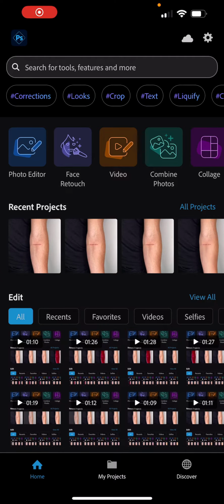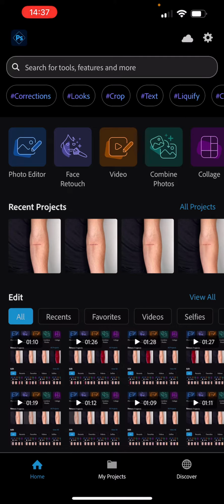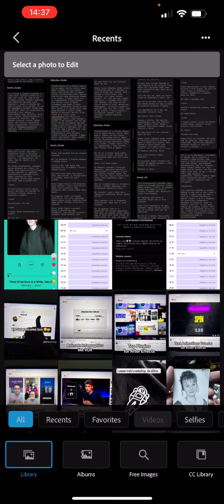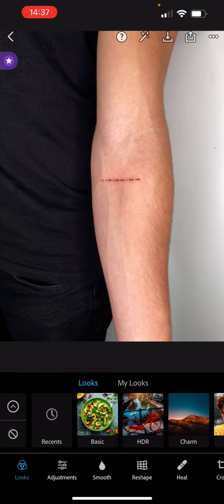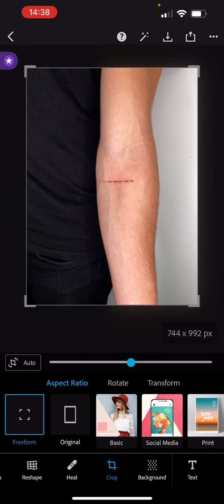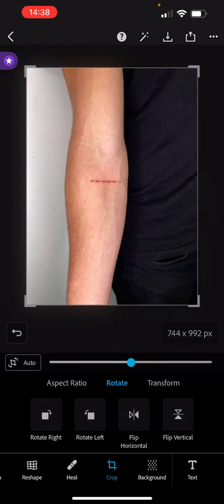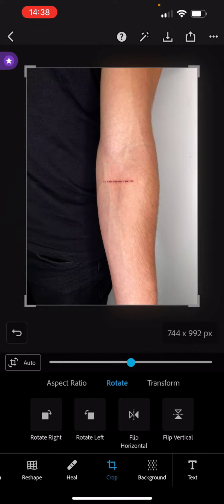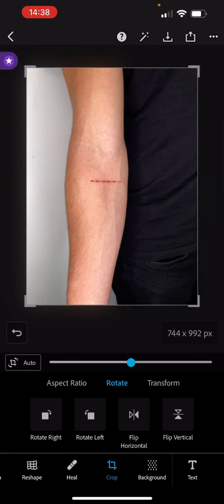How to flip photos in the Adobe Photoshop?